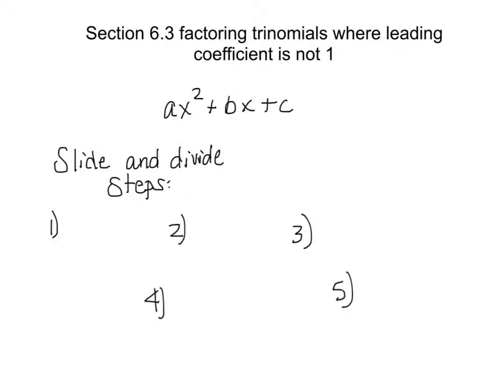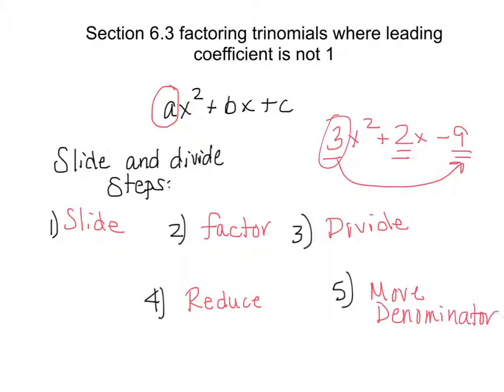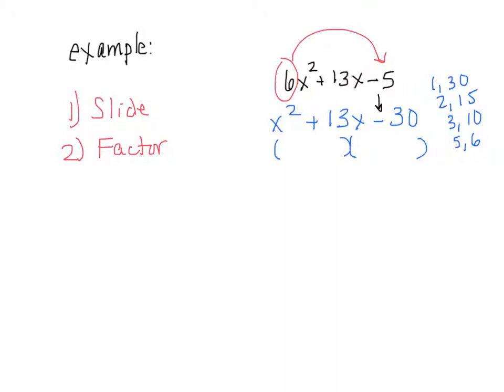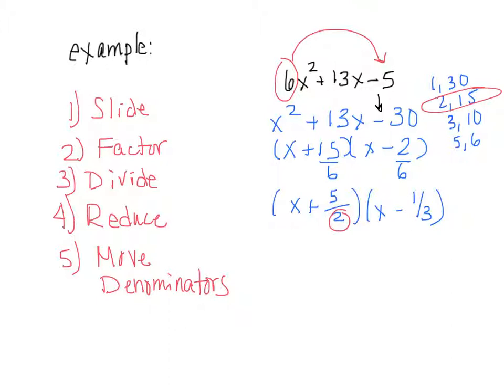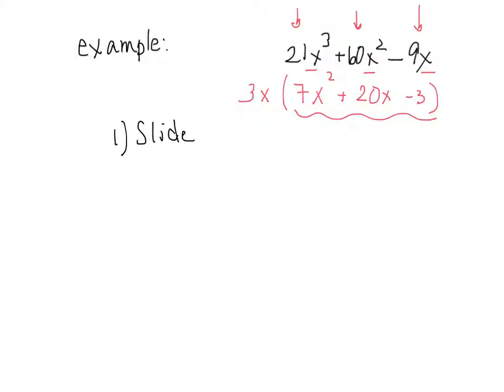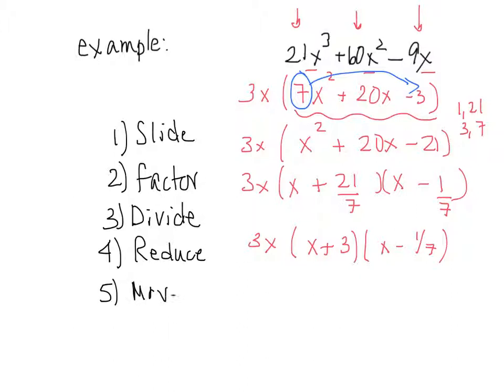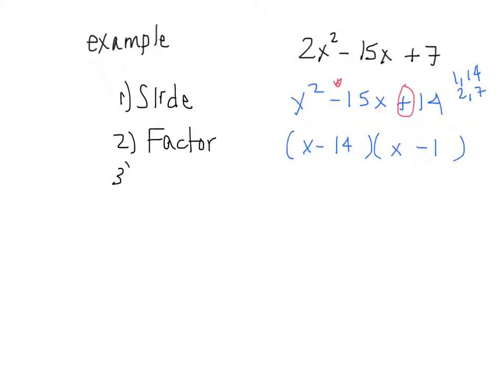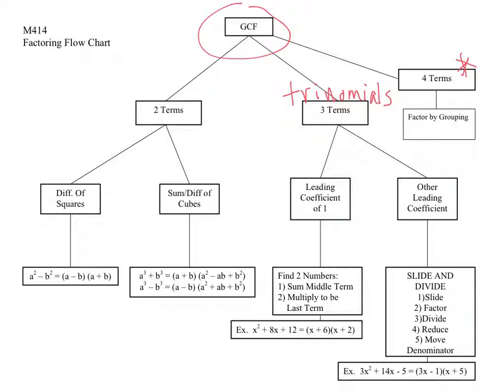factoring trinomials when a is not 1